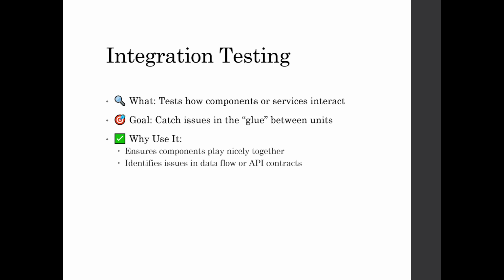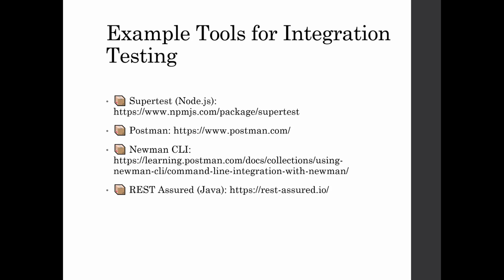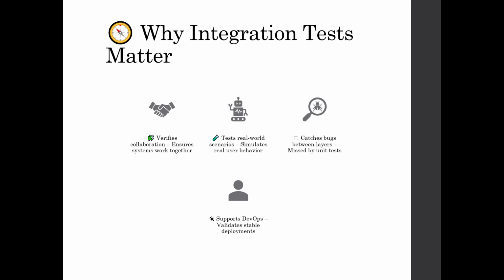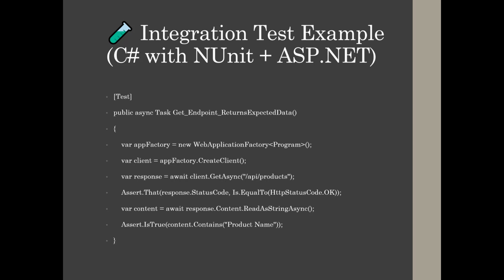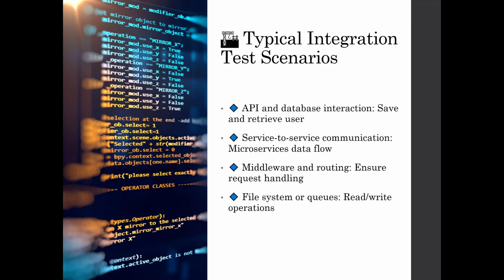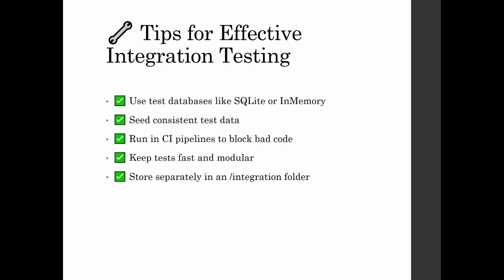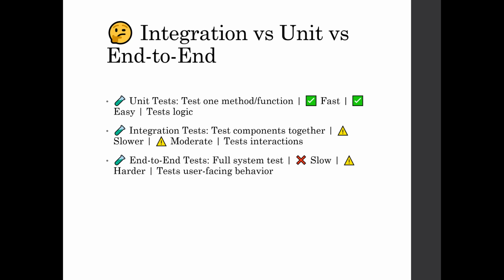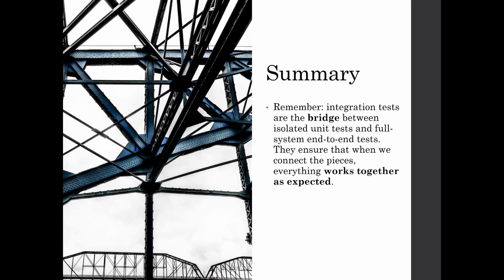Testing, QA & DevOps - What is Integration Testing?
In this video, we will look at what integration testing is, how it is used to help software be better, and where it fits in the pipeline.